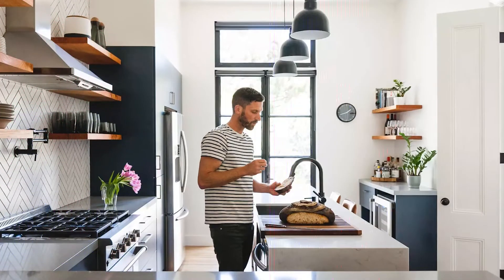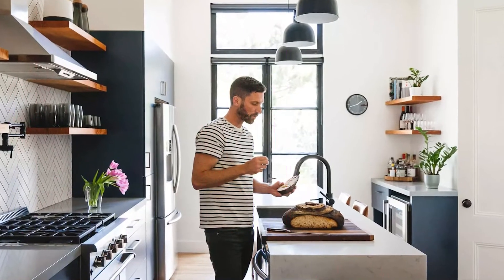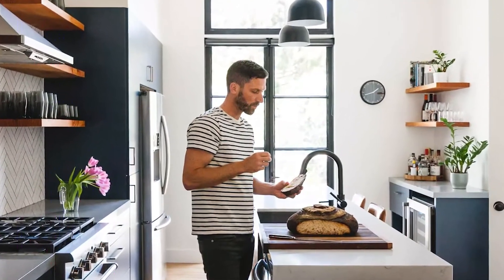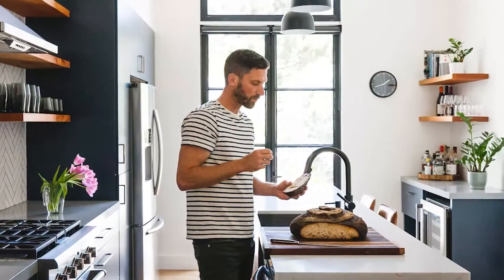Navy Blue Kitchen Cabinets: How to Add Designer Style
Navy blue kitchen cabinets are all the rage in designer circles right now. And for good reason – this moody hue can add a touch of designer style to any kitchen without too much effort. Whether your kitchen is contemporary or traditional, navy blue cabinets provide a look that is both sophisticated and timeless.